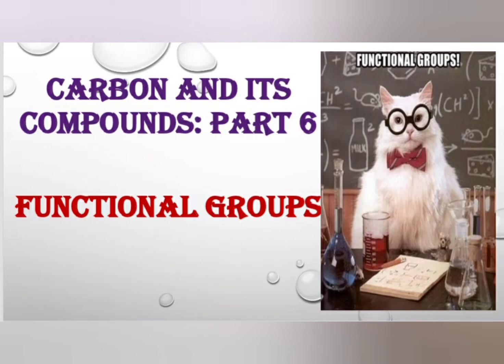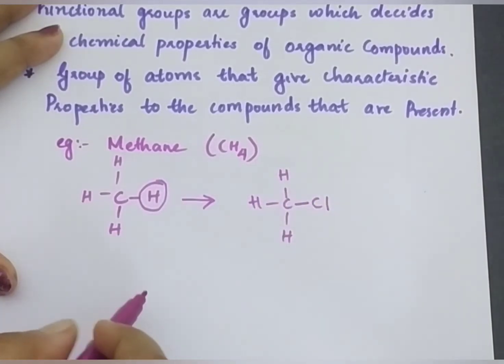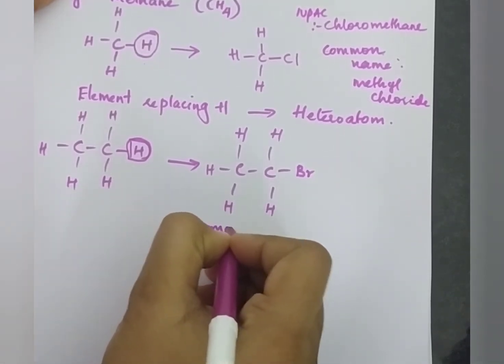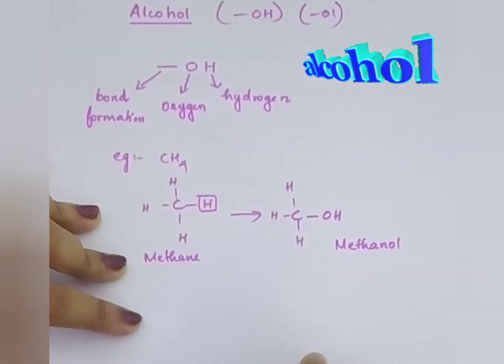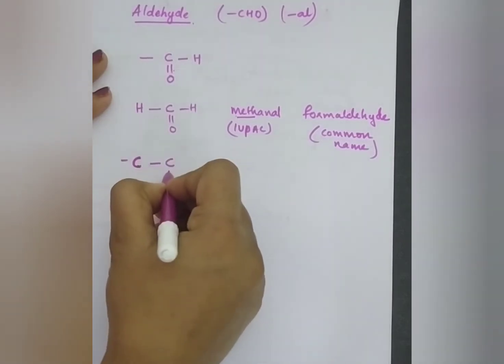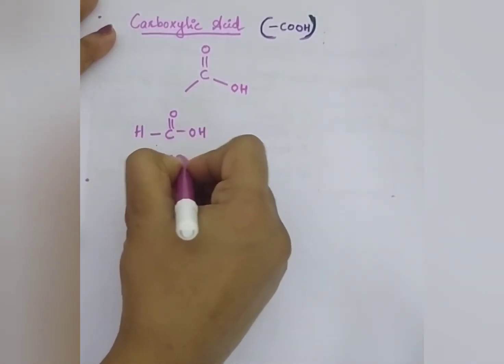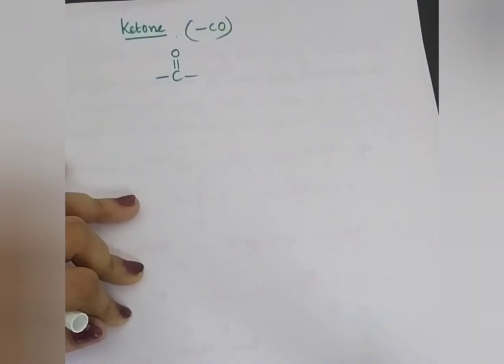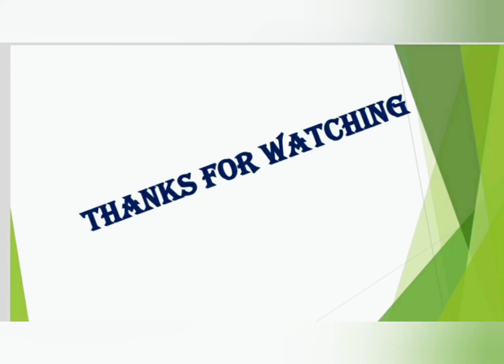Carbon and its Compounds -Part 6 Functional Groups.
Carbon and its Compounds -Part 6 Functional Groups. Carbon and its compounds from part 1 videos.👇